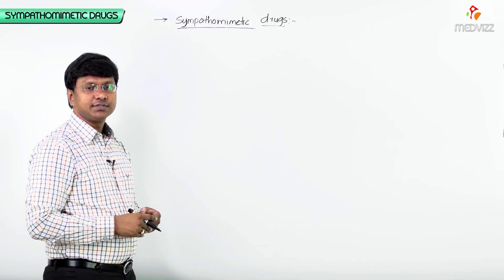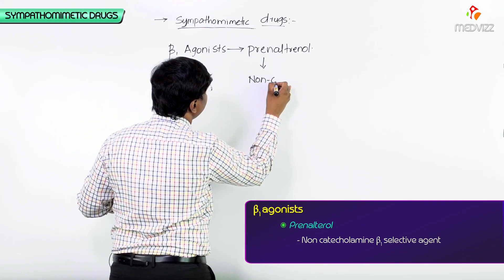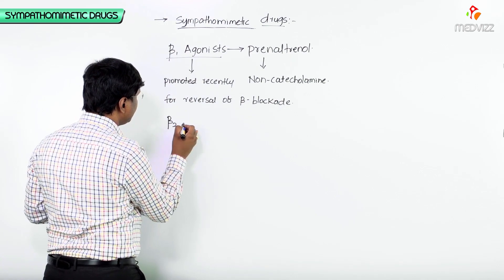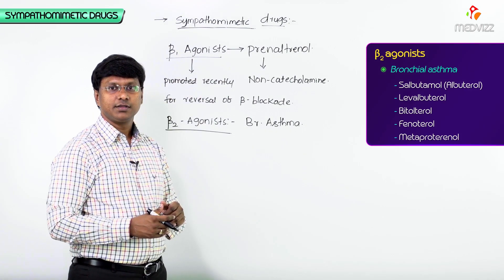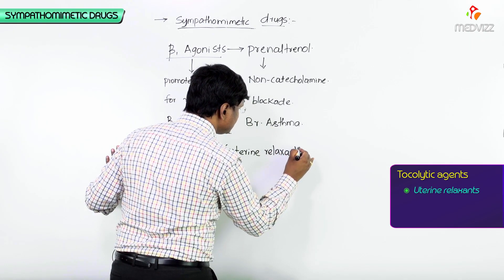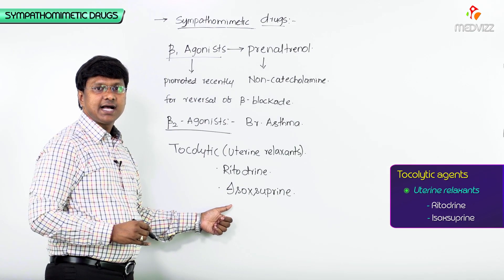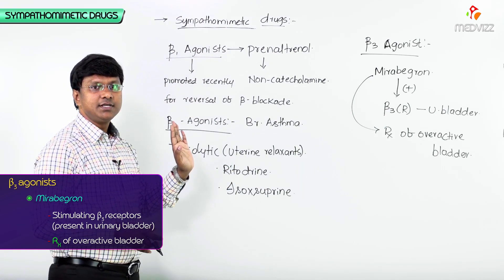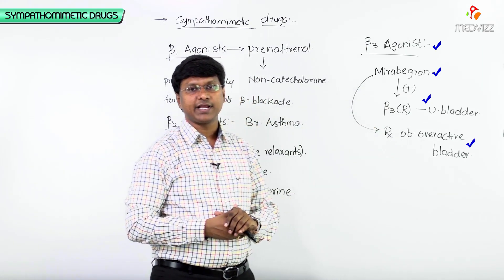8.Sympathomimetic Drugs - Directly Acting sympathomimetic Drugs (Part 7)